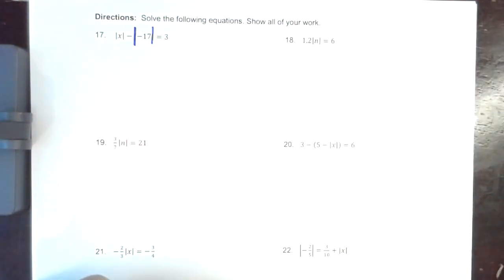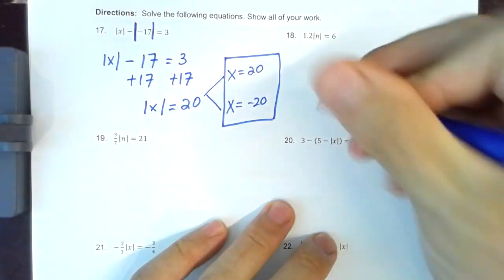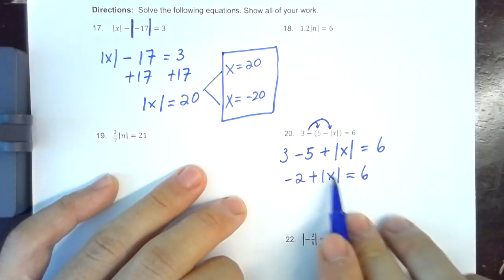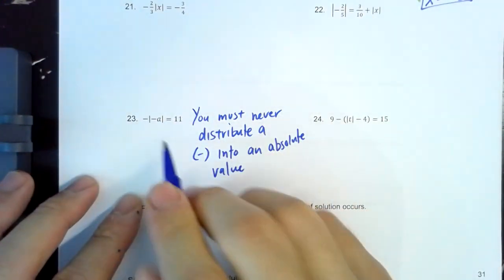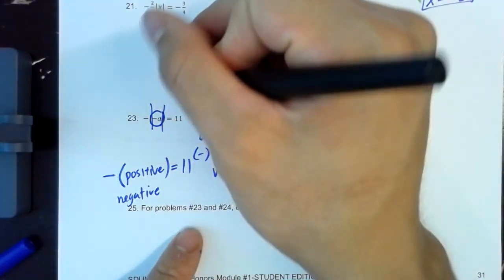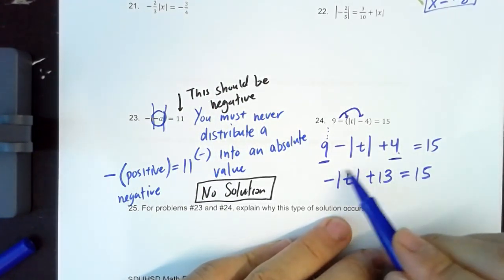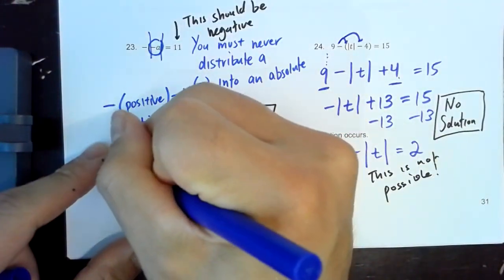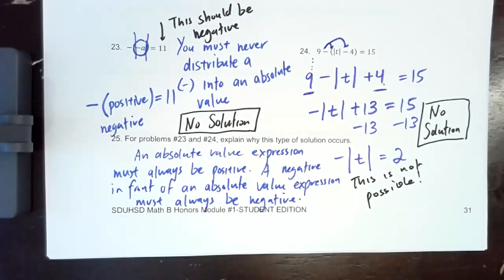Math BH: 1.1F Lesson (Part 2)